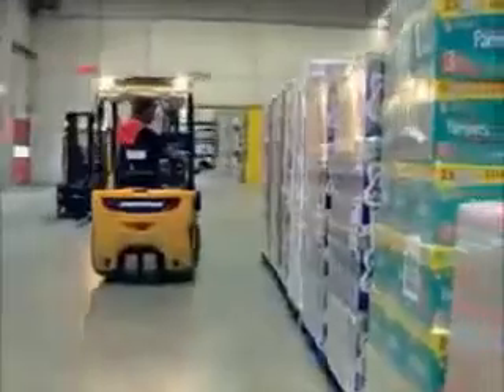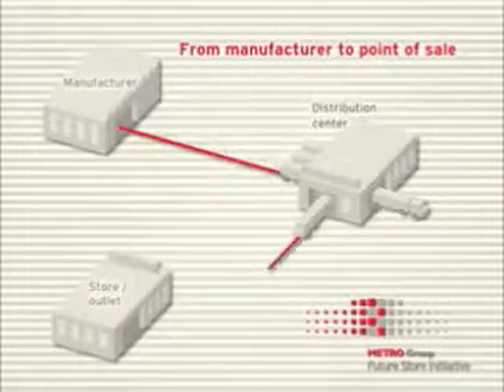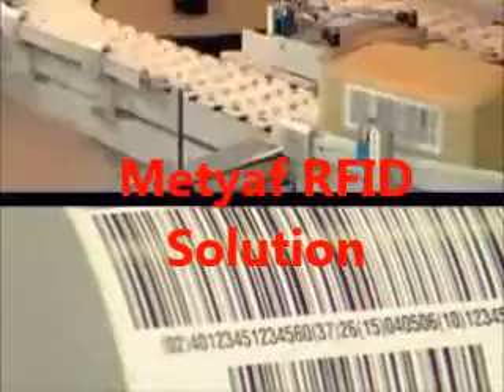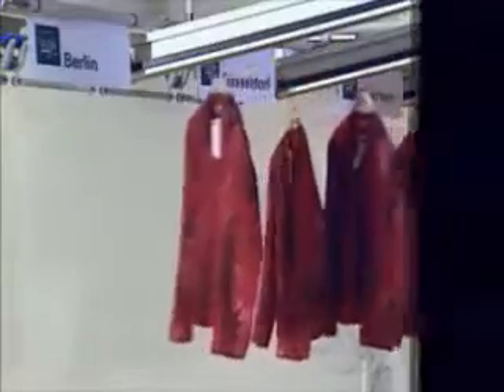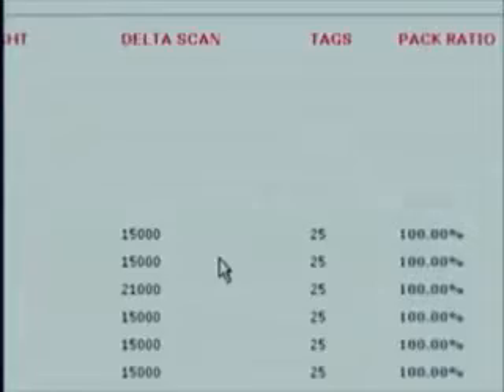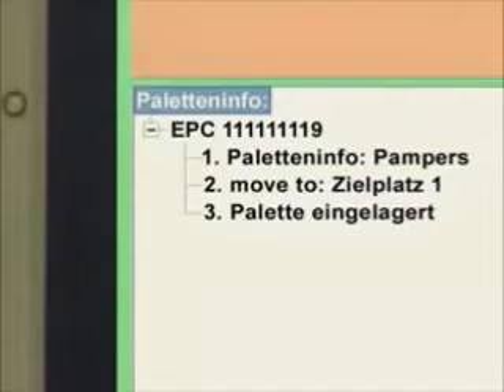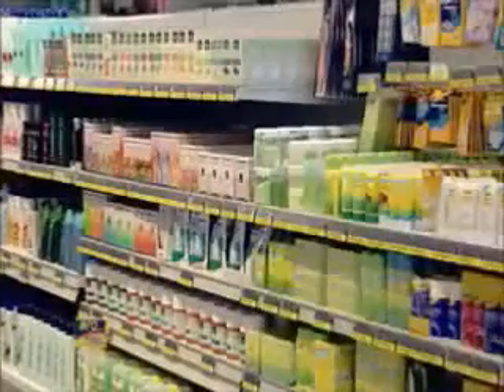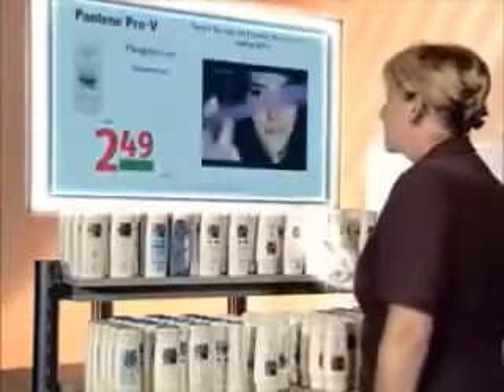Warehouse RFID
Warehouse management with RFID
Metyaf RFID